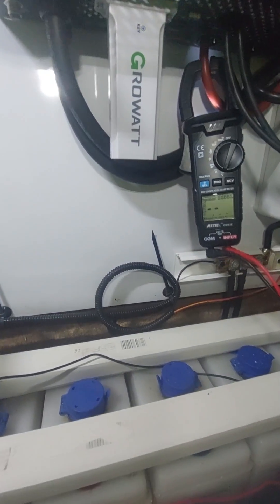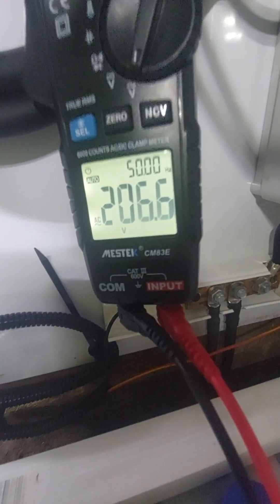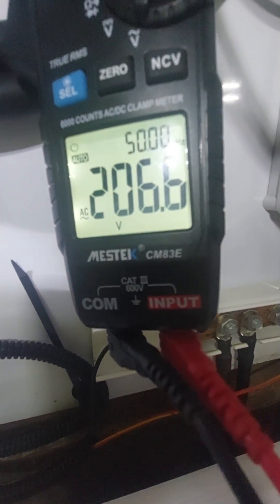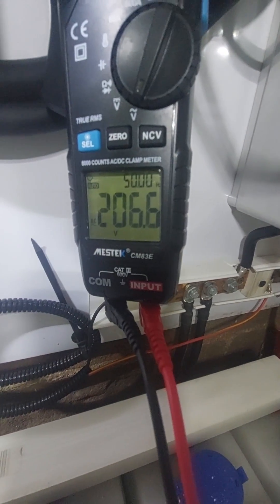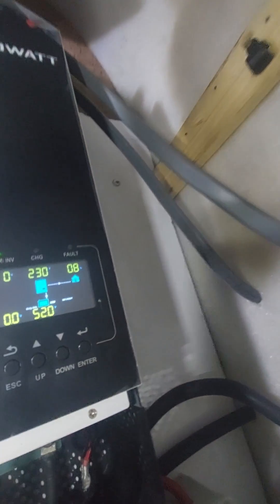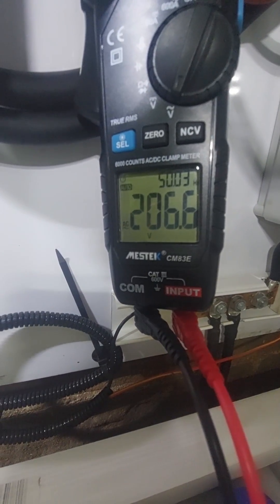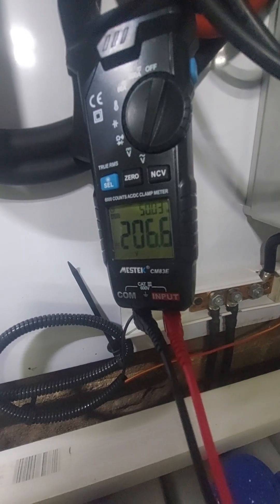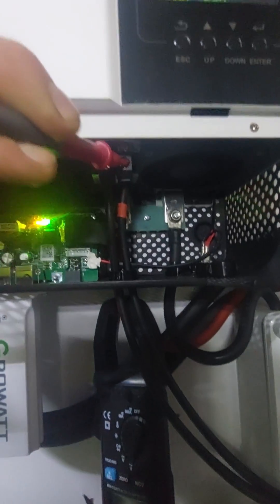Growatt AC on PV input!!!!!!!!!!!!!!!!!!!!!!!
Unusual AC  voltage on DC side PV input.